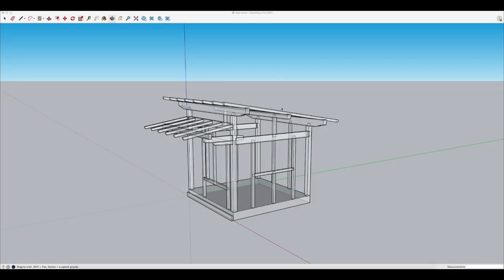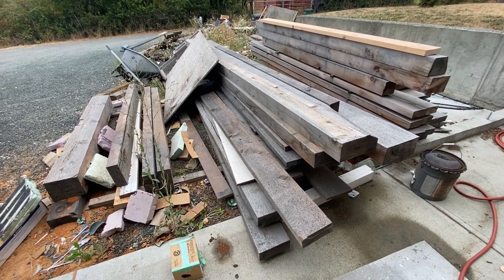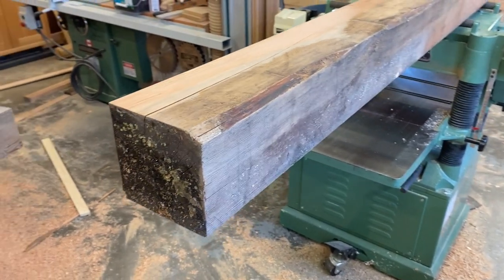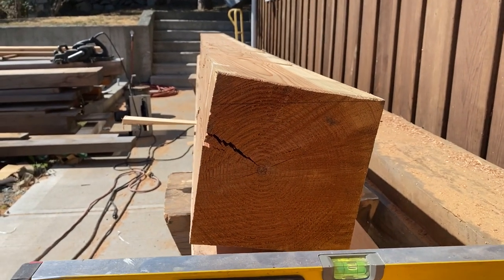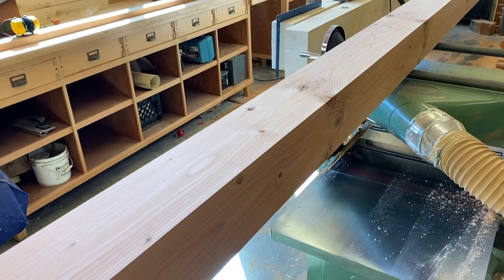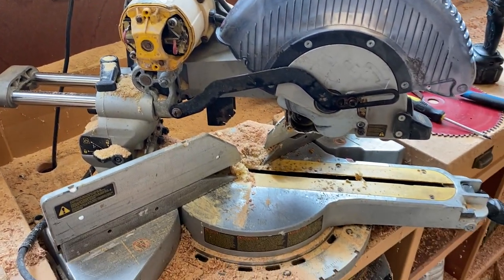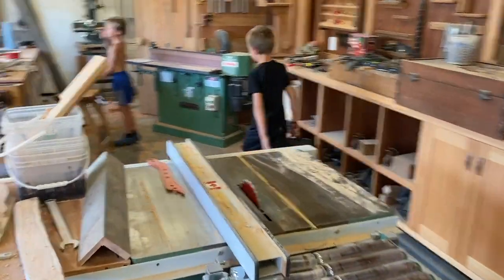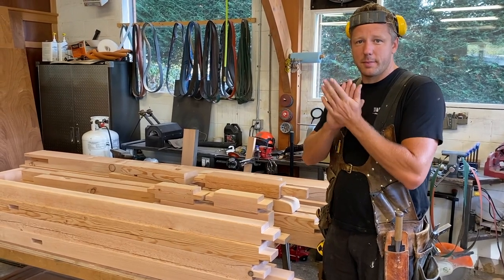Preparing My New Timber Frame Cabin!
It was nice to get back into the shop but it will be even more exciting to take this timber frame up to the lake property and put it together!  Check out as I mill up some Douglas Fir timber and prep and pre-fab the new cabin (10x10 shed). Thanks for following along!